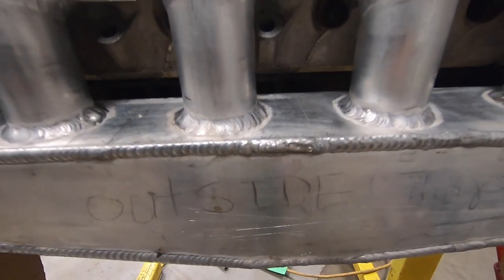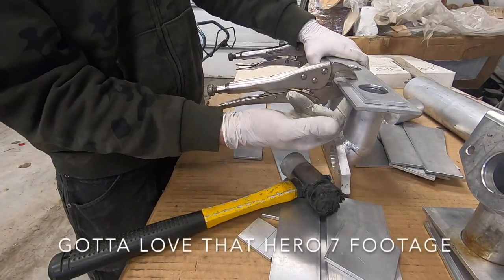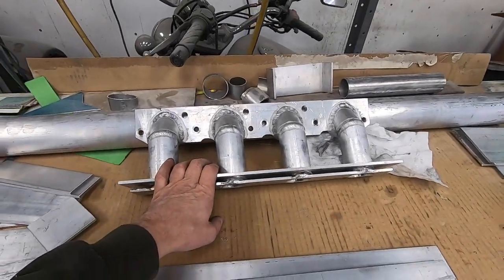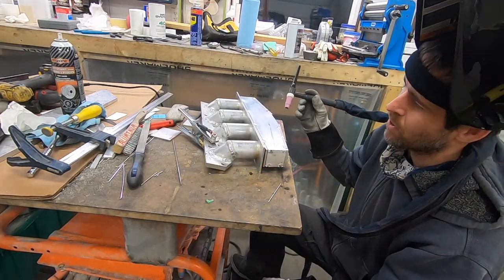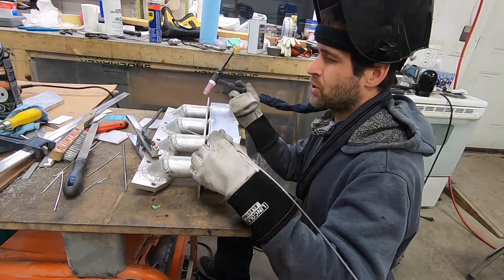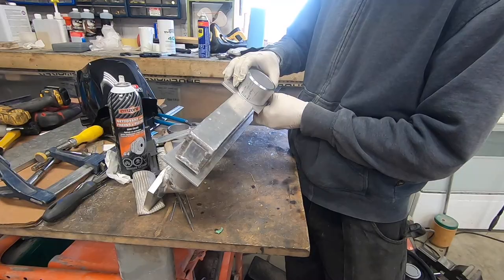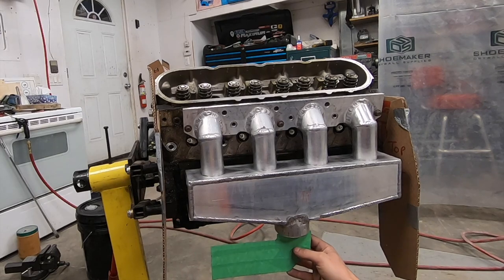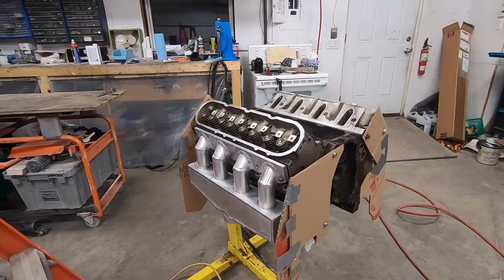V8 Jet Boat Manifold Build - Part 4 - ALMOST...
Actual description.

I've got both manifolds almost done now. They still need the water in and outlets.